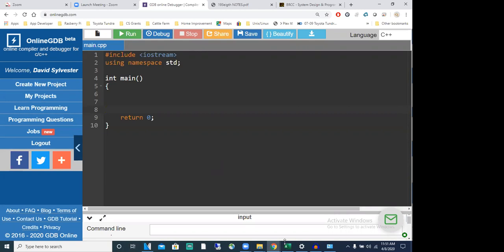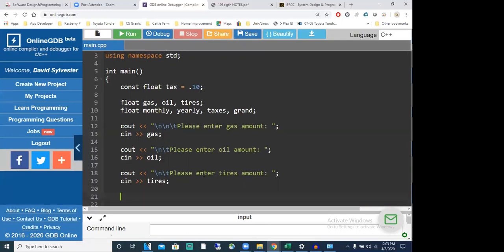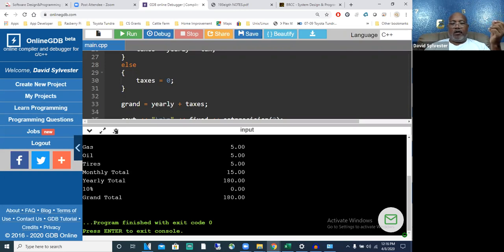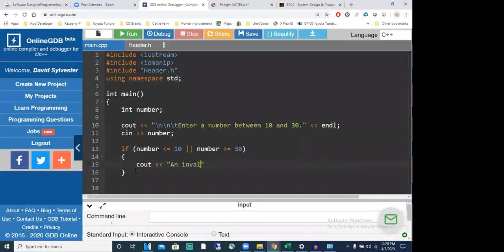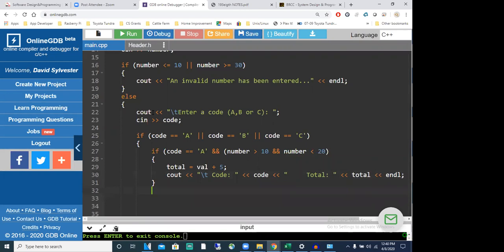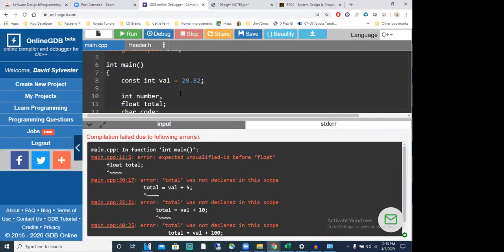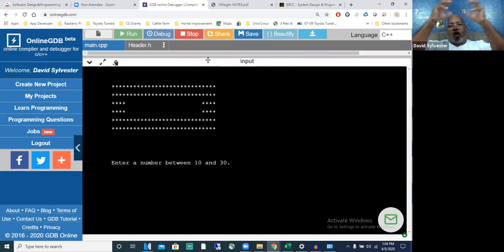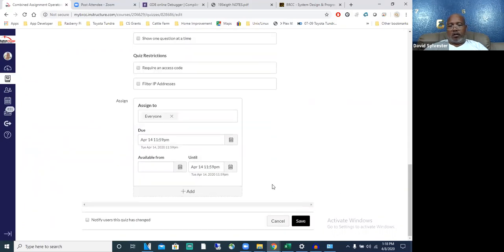Chapter 4 - Programming Assignments - CSCI 1933